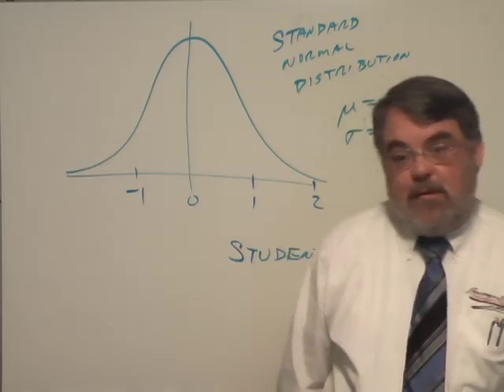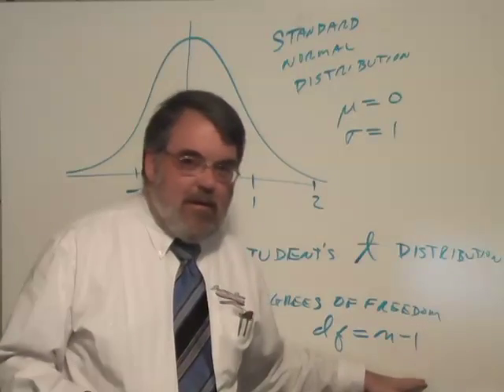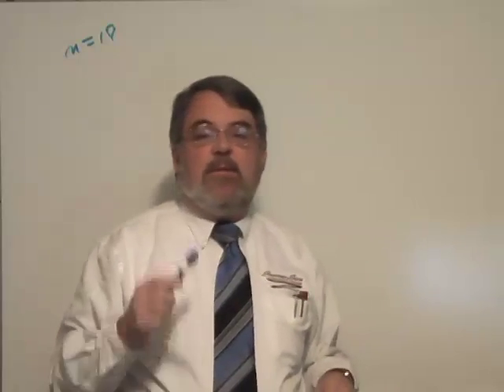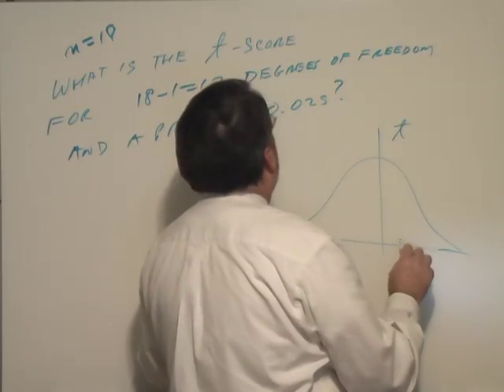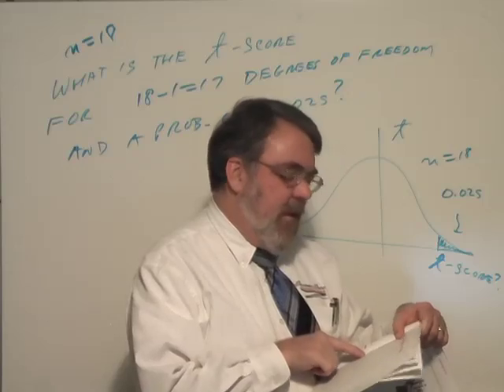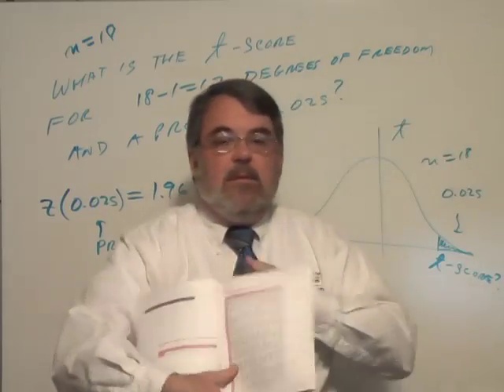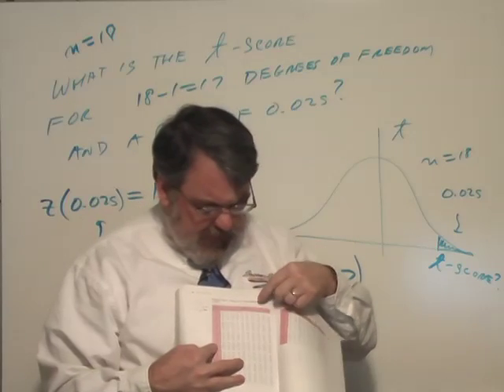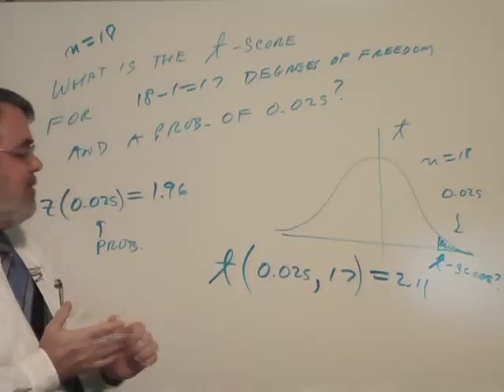Math 160, Chapter 5, Part Four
Chapter 5 is about probability. This is part four of five.